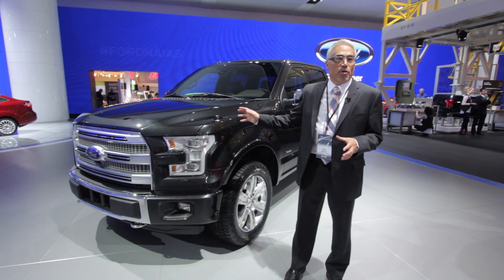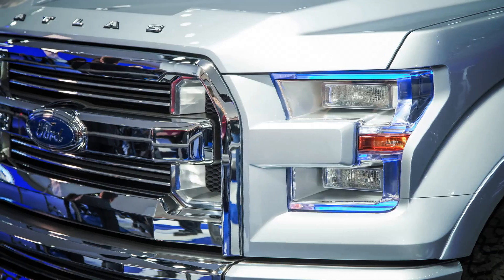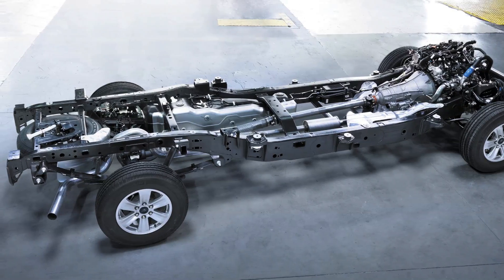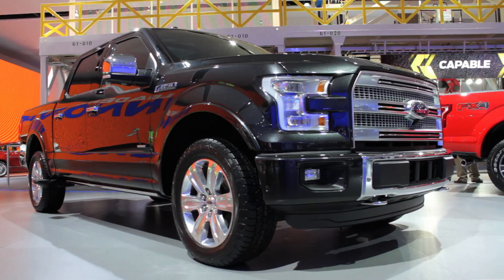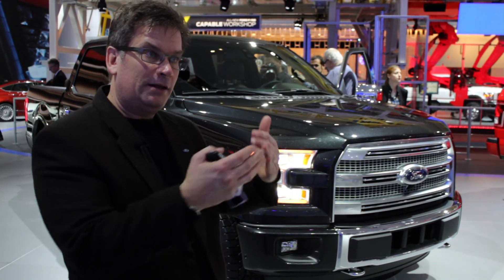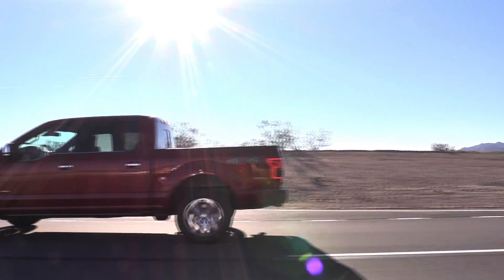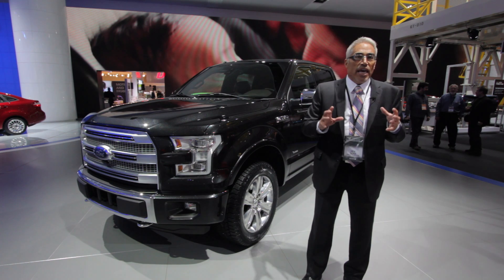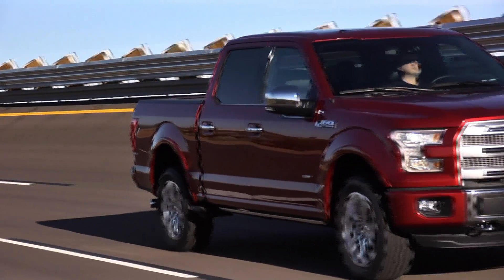Shaping the 2015 Ford F-150 from Aluminum - Design and Engineering - 2014 Detroit Auto Show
We interview the Chief Engineer and Chief Designer of the 2015 Ford F-150 at the 2014 North American International Auto Show in Detroit.